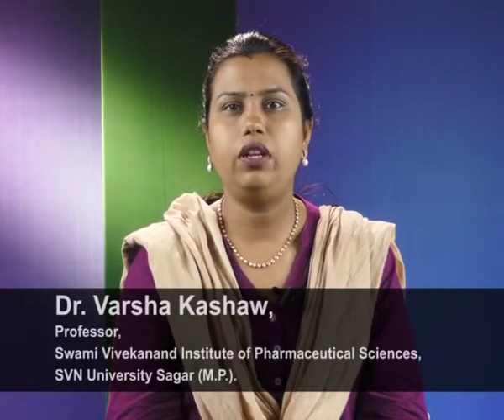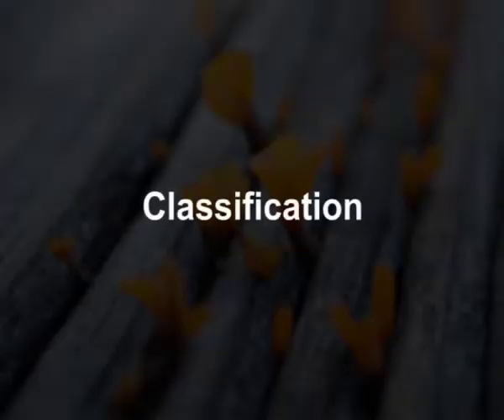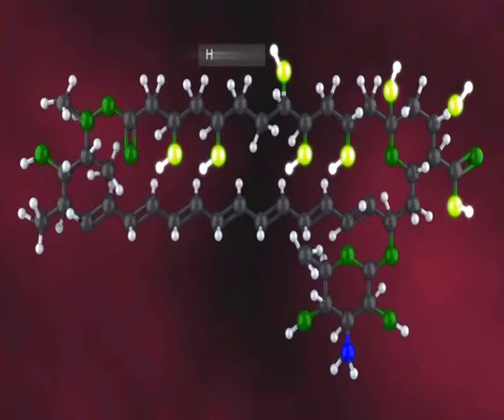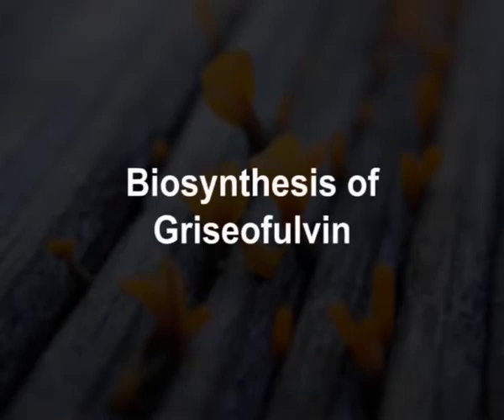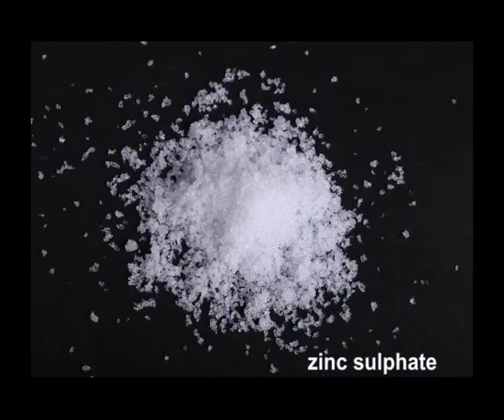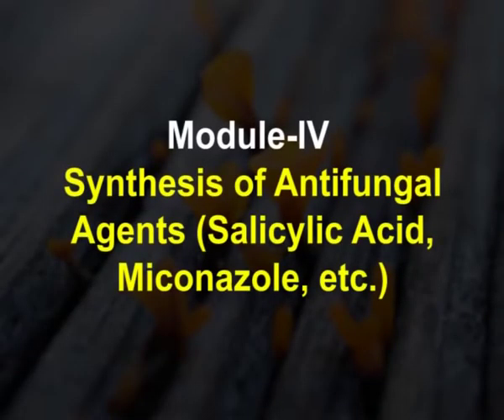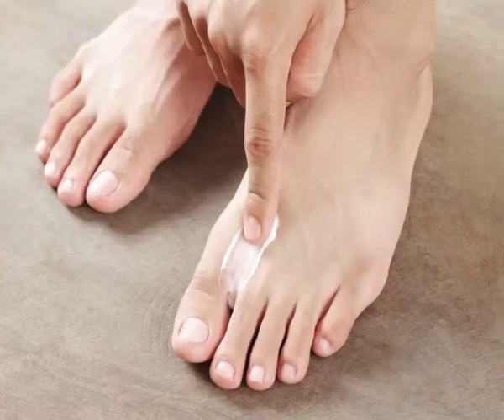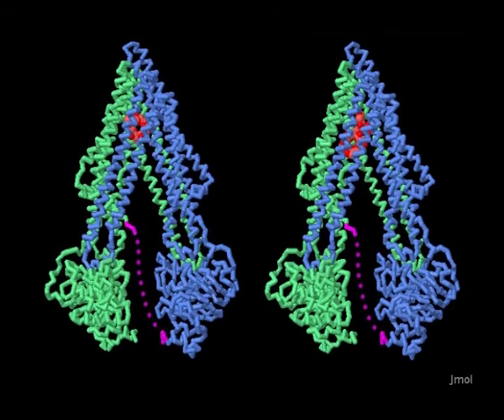Antifungal Agents – I: Antibiotics, Griseofulvin, Amphotericin, Candicidine